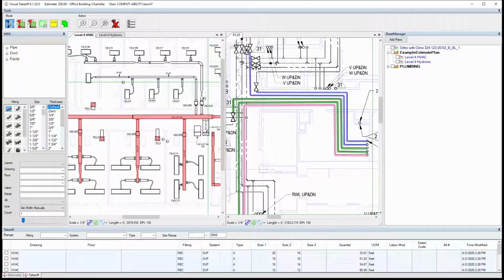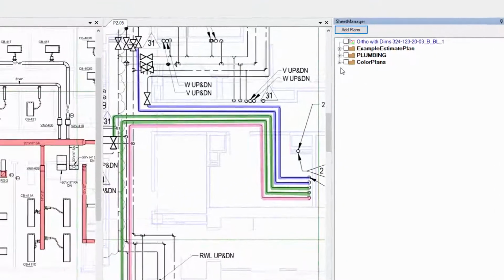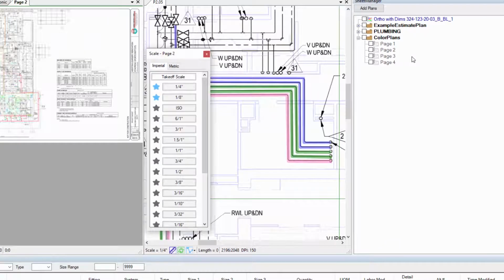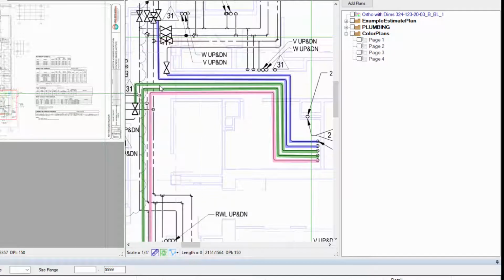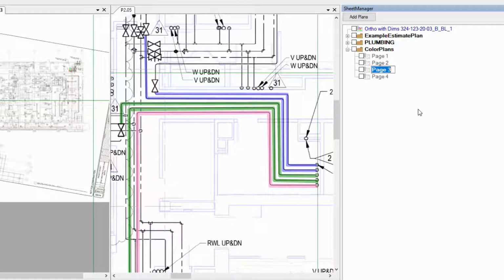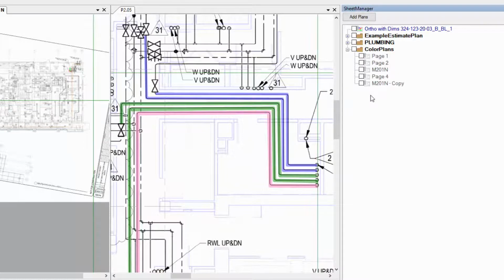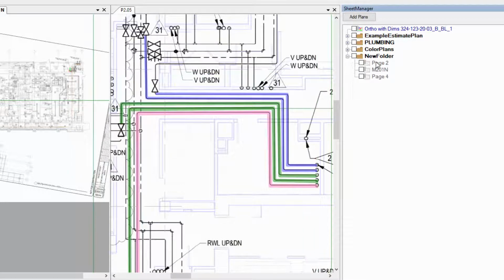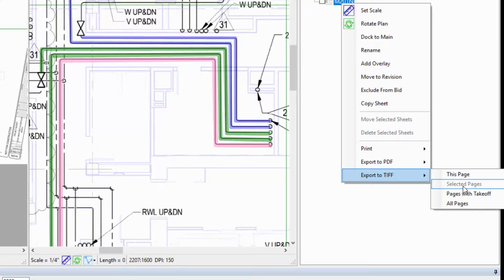Visual Takeoff 6 - Sheet Manager